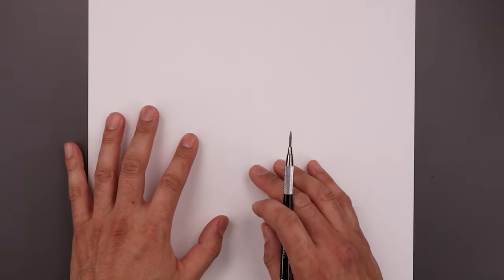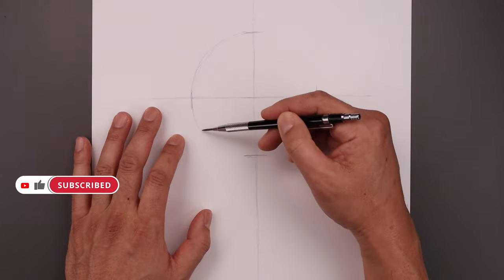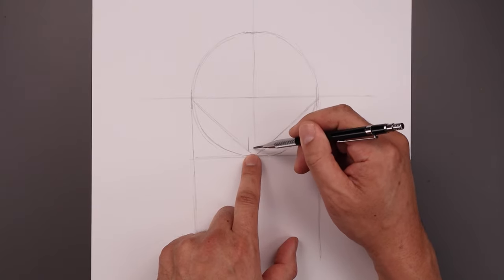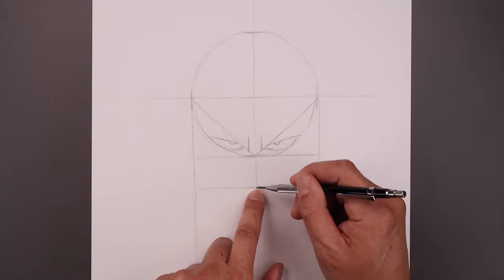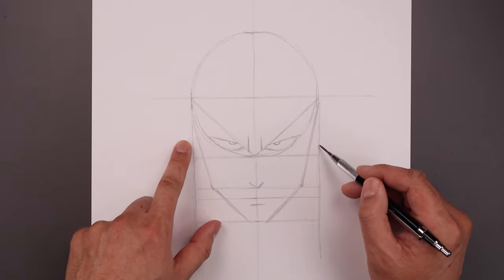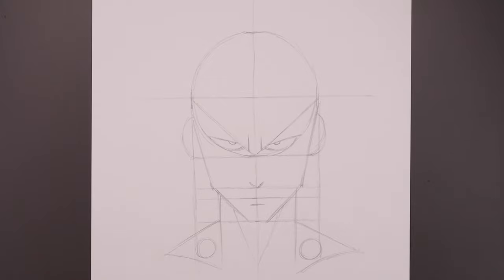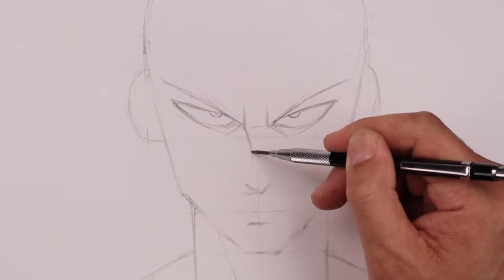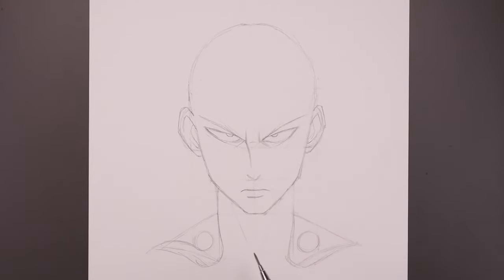How To Draw Saitama | One Punch Man Sketch Tutorial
Learn how to draw Saitama from One Punch Man like a pro with our step-by-step tutorial!

Our easy to follow instructions will guide you through the drawing process, from sketching to shading. Suitable for beginners and experienced artists alike, our video will teach you how to draw realistic portraits, characters, and more using pencils and other art materials. Whether you're looking to improve your drawing skills or just want to try something new, this tutorial will give you the tools you need to create beautiful artwork. Don't miss out on this opportunity to learn how to draw and unleash your inner artist!

Learn How To Draw with Cartooning Club XL. Join me each week for more educational art tutorials. Each lesson is designed for beginners and aspiring artists that want to improve their drawing skills.

You can also join me on my other channels to get more tutorials using different art styles in various skill levels.